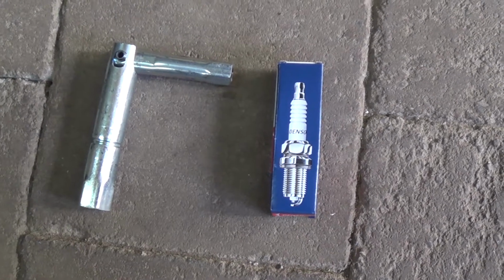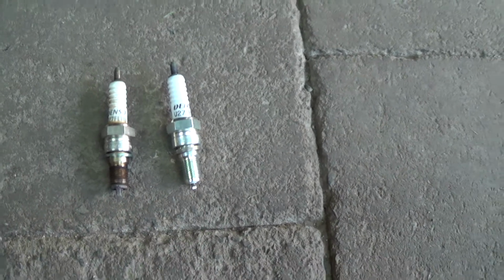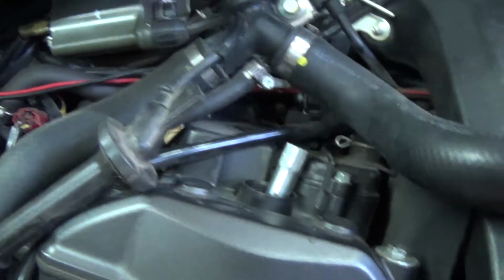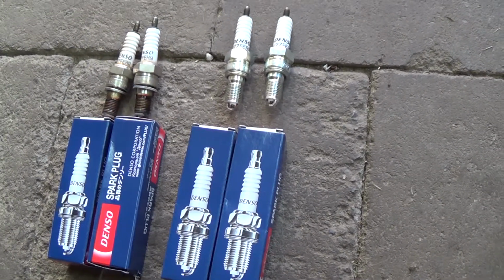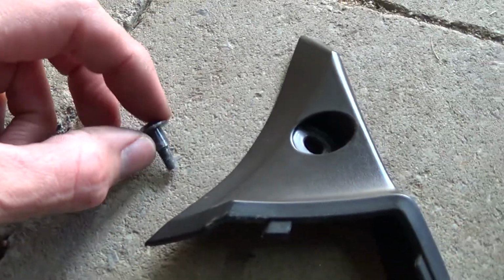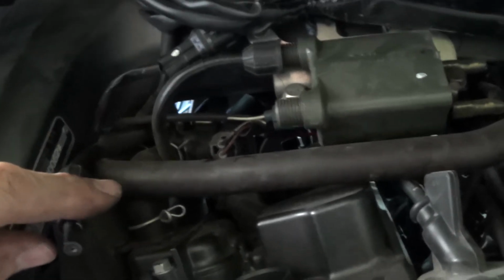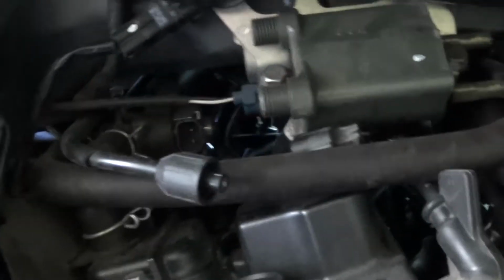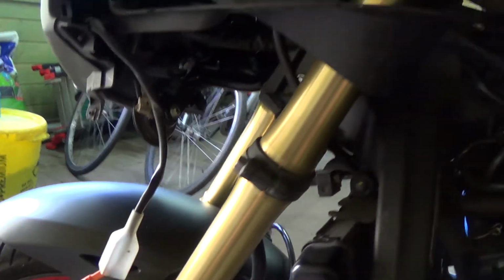Honda CBR600fa PC41 changing the spark plugs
Torque settings

Spark plugs  =  16 Nm